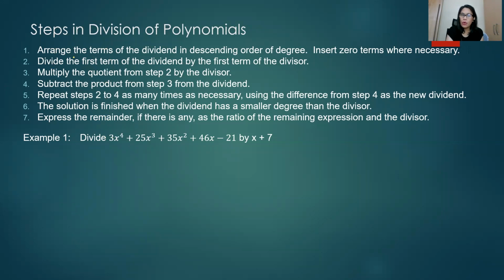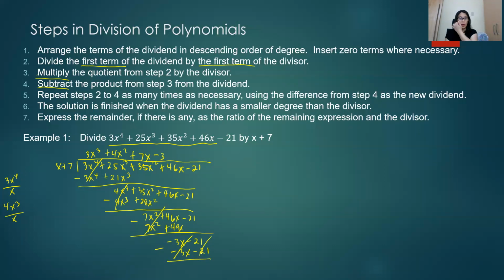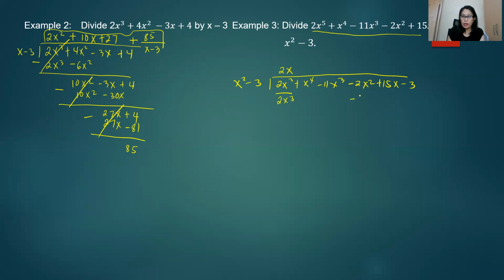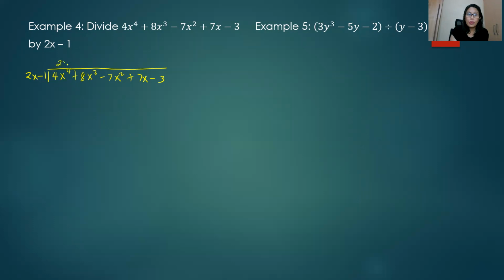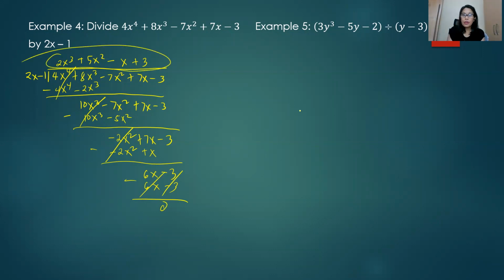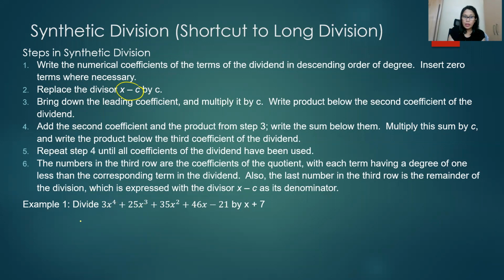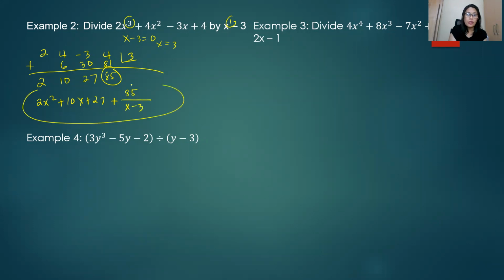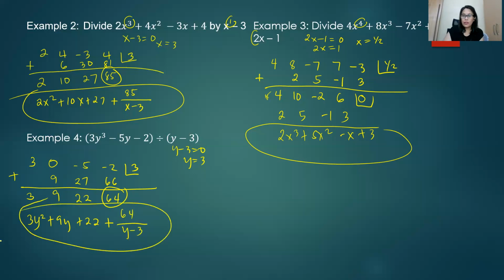Division of Polynomials - Synthetic Division